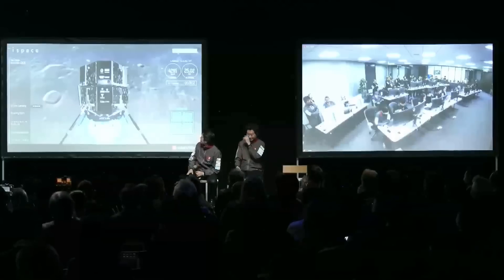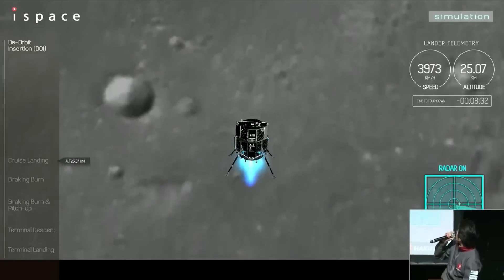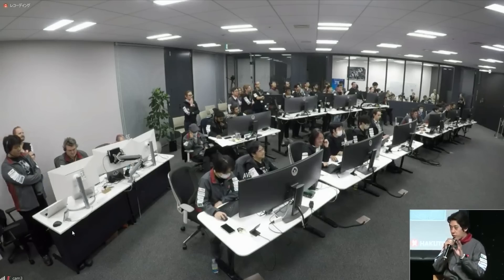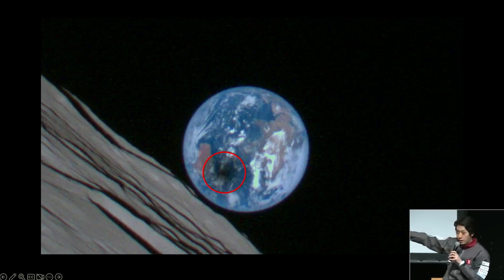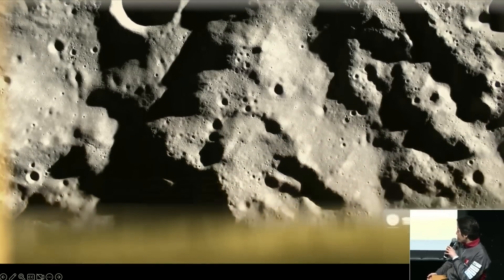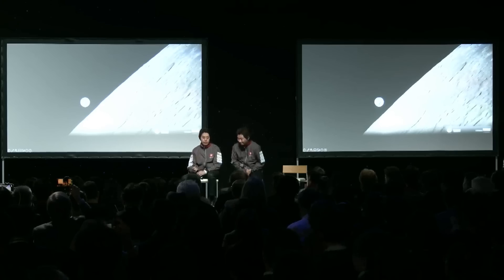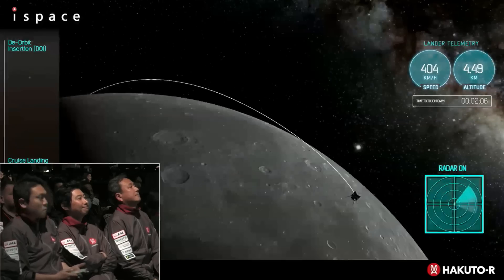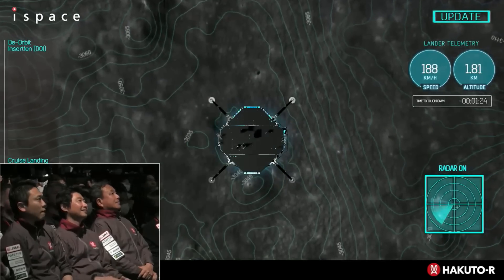Private Japanese lander’s moon touchdown likely failed, still captured amazing Earth views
Japanese company iSpace's Hakuto-R lander made a historic trip to the moon. Along the way captured video of the moon and a photo of the it's shadow cast on the moon during a solar eclipse. Unfortunately, the lander was likely lost during its moon landing attempt on April 25, 2023. Full Story

Credit: iSpace